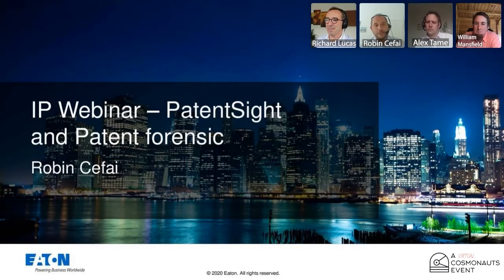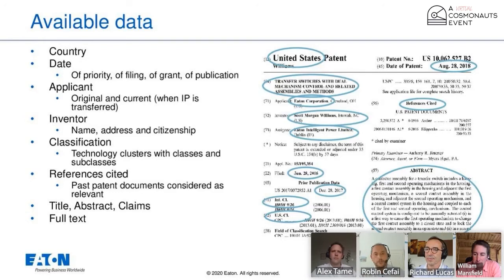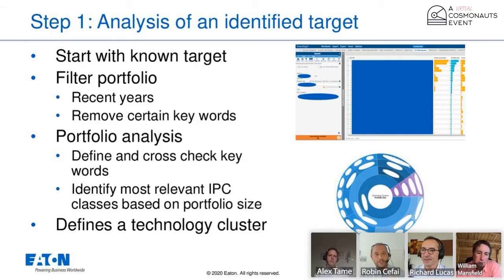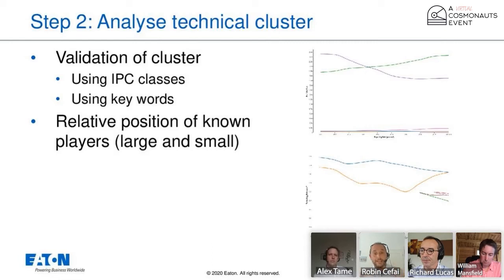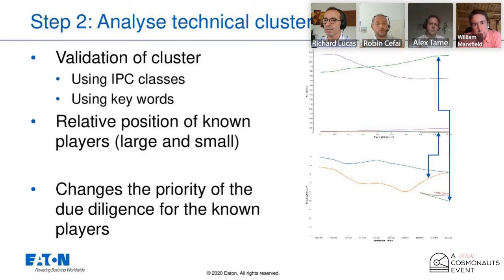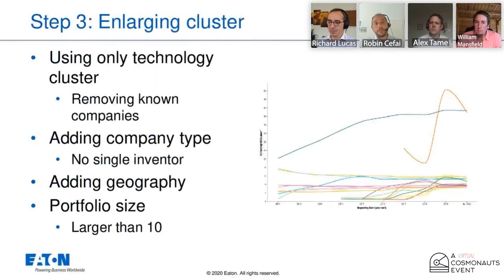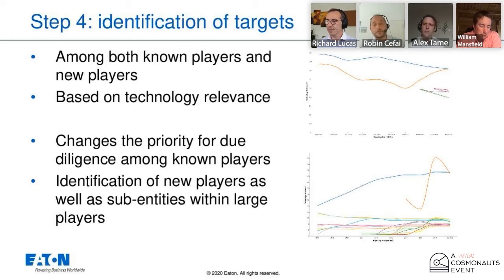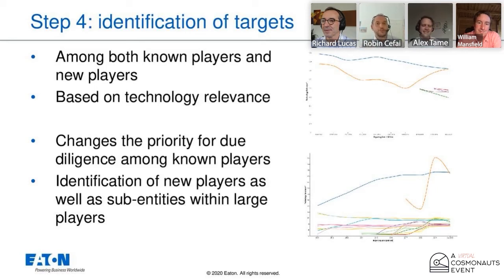LEXISNEXIS 2020- From the IP department to the boardroom / PART 2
Join us as we recap on the live webinar from this year's panel session and post panel Q&A, with William Mansfield, Richard Lucas, Alex Tame and Robin Cefai.

Join us as we discuss M&A analysis and decision making in corporates, the 2nd part of “From the IP department to the boardroom” Webinar.

The Panel:

1. William Mansfield, Director Consulting and Customer Success at PatentSight - A LexisNexis Company
2. Richard Lucas, CEO of SteamlineIP
3. Alex Tame, Head of Licensing & IP Management at Oxbotica
4. Robin Cefai, Senior IP Attorney - EMEA at Eaton